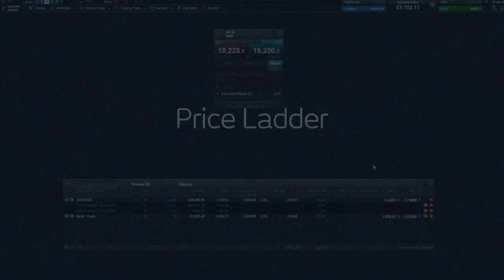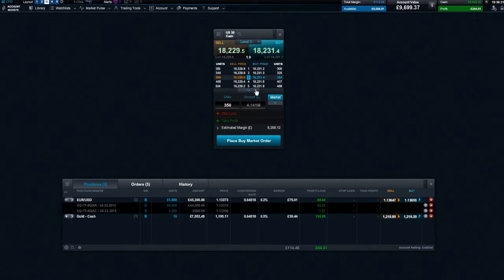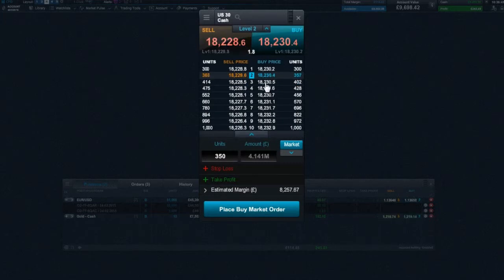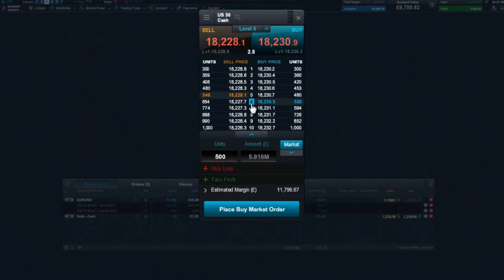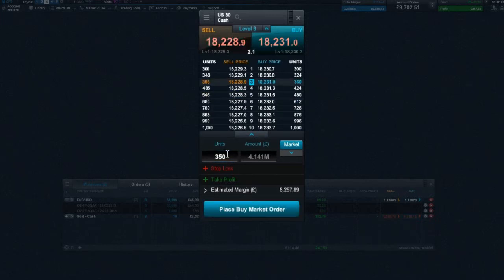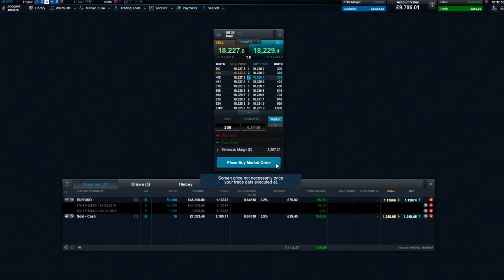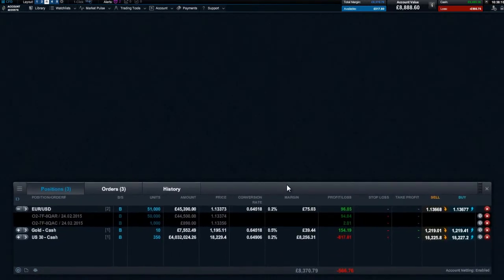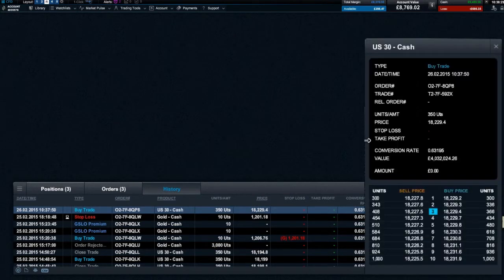Our Price Ladder explained - CMC Next Generation CFD trading platform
View our Price Ladder and execute even the largest trades in just one transaction with 100% automatic order execution